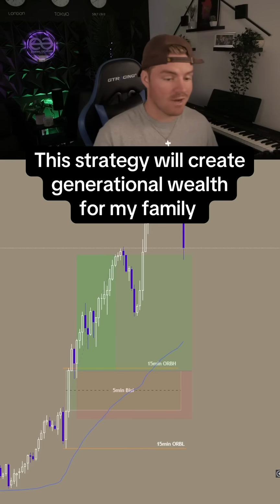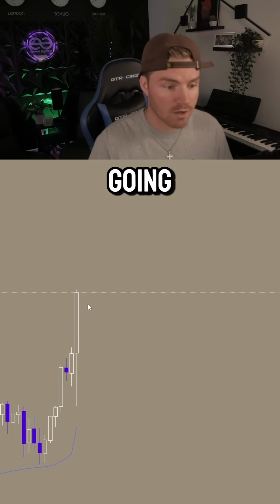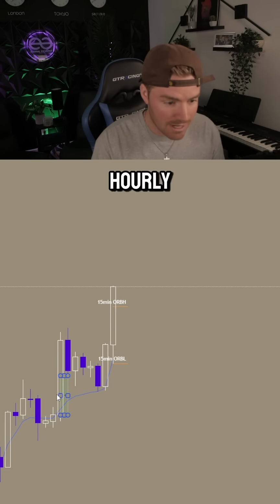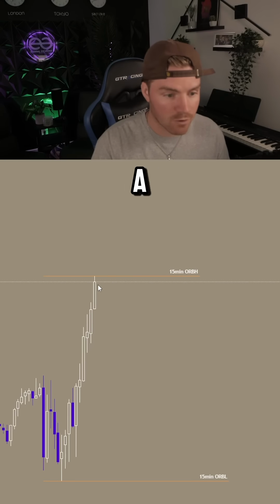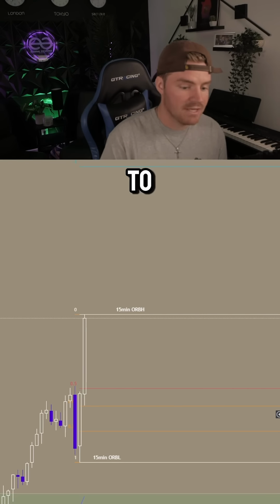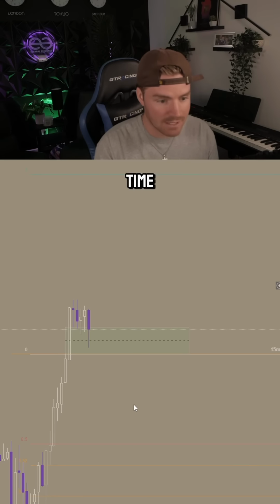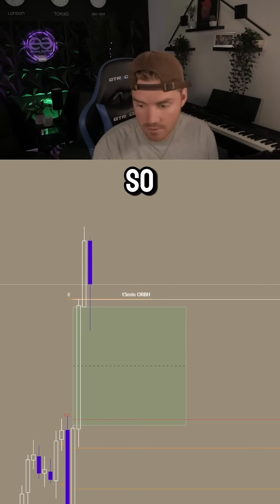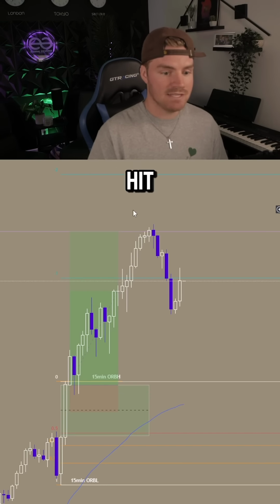This strategy will create generational wealth for my family 👑💵